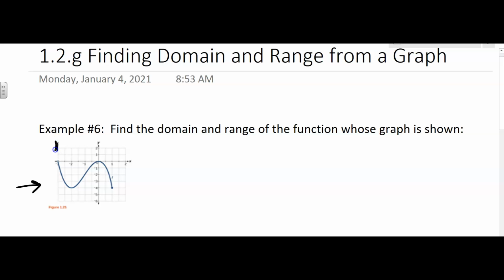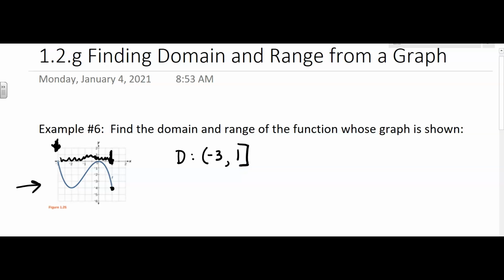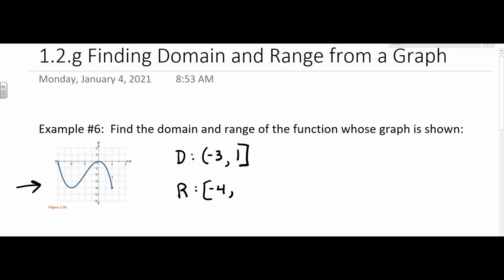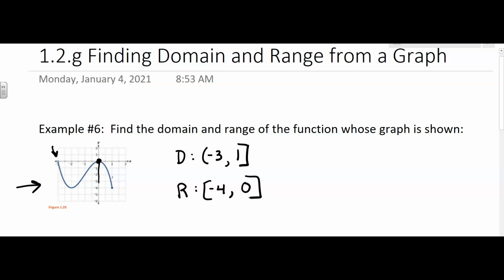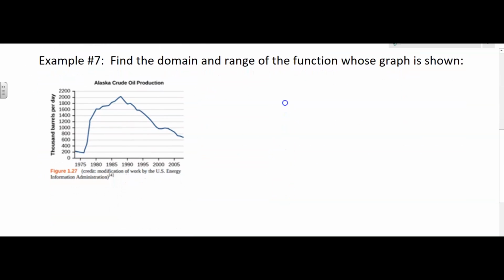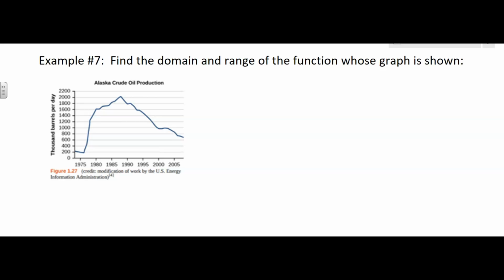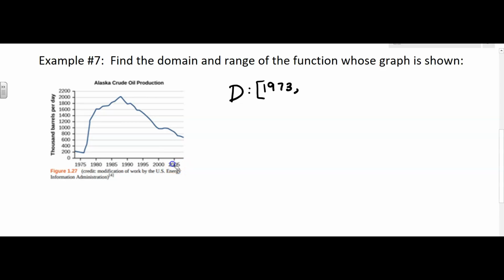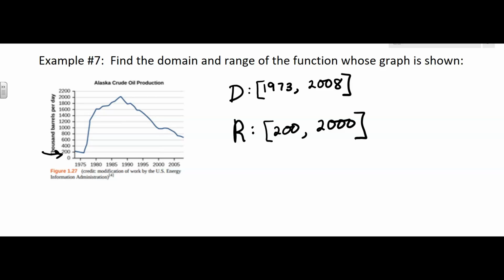1.2.g Finding Domain and Range from a Graph